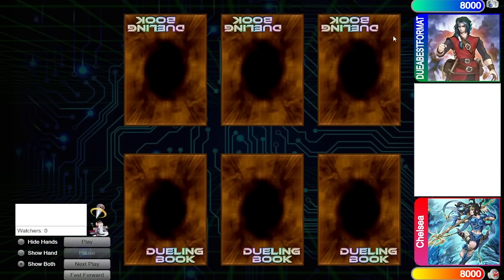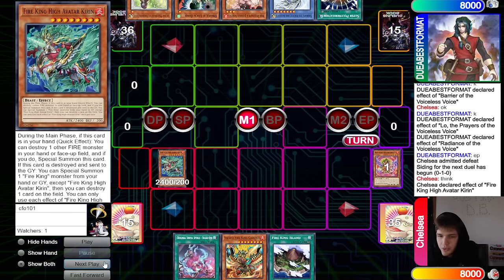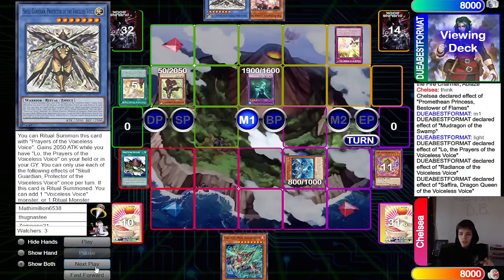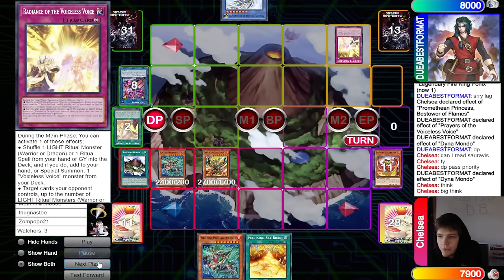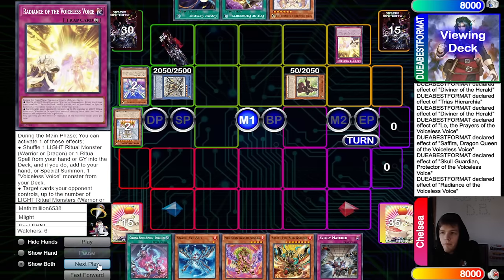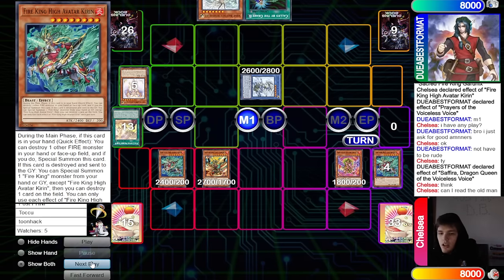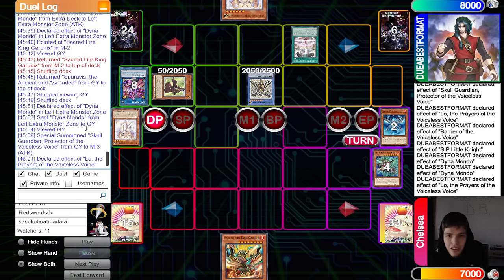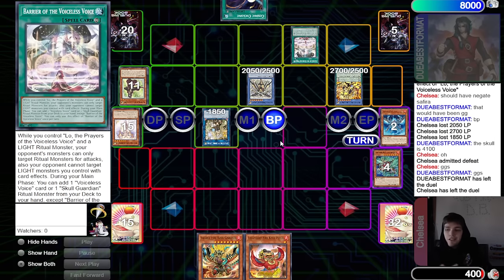Voiceless Voice Vs Fire King Snake-Eye High Rated DB Yu-Gi-Oh!